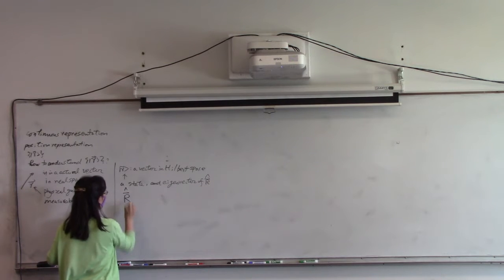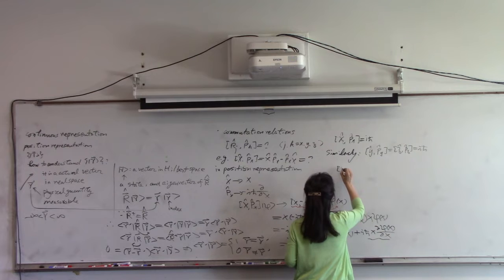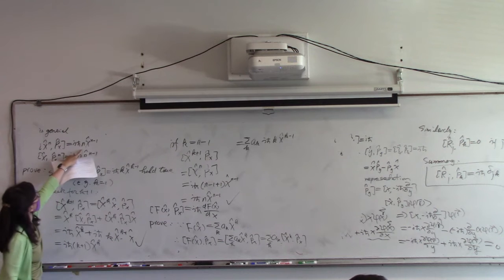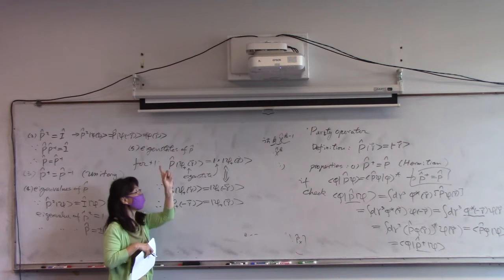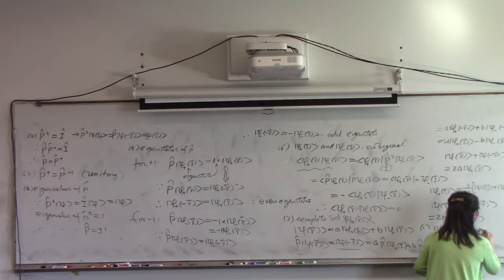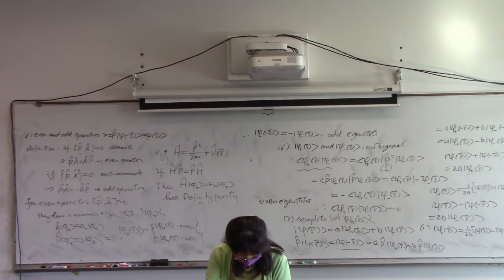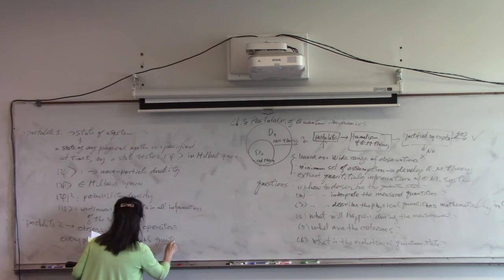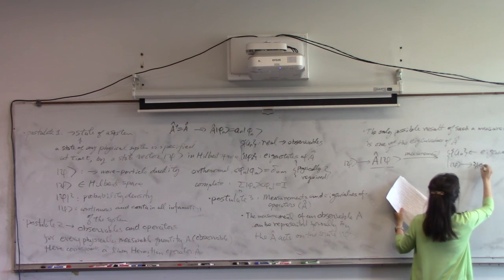Quantum Mechanics Lecture 9 9 21 2022